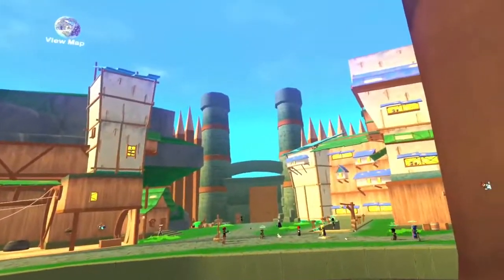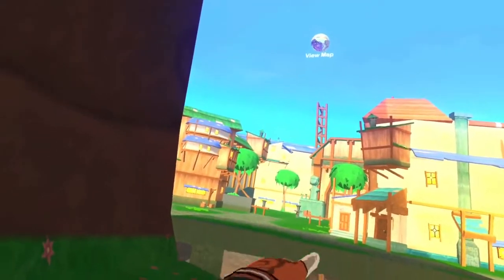The BEST Fireball 2 method IN ORBUSVR / How to stop spamming Frost 2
Hello! Here are some videos I think you might enjoy about a variety of subjects.